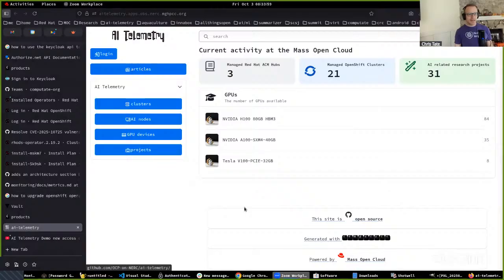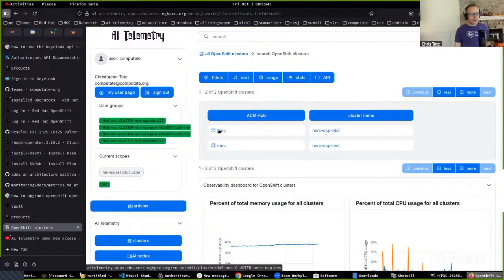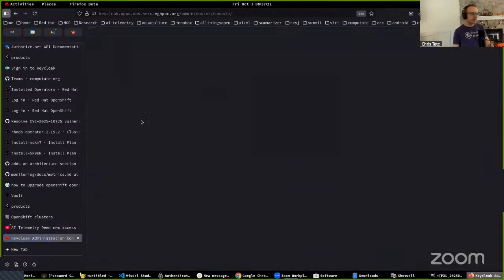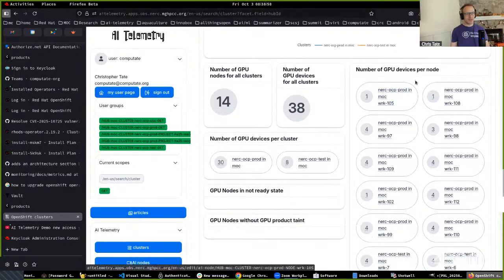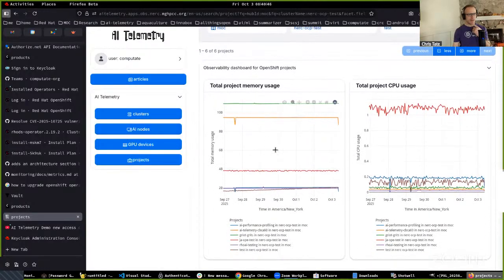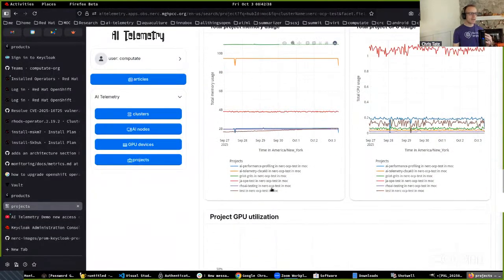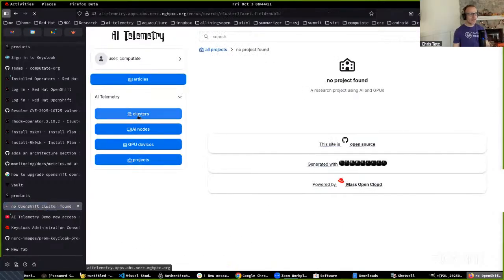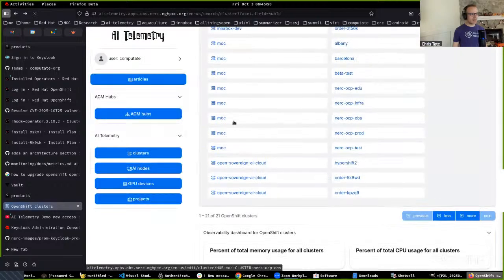AI Telemetry Demo new access control features at multi-project, cluster, and hub level